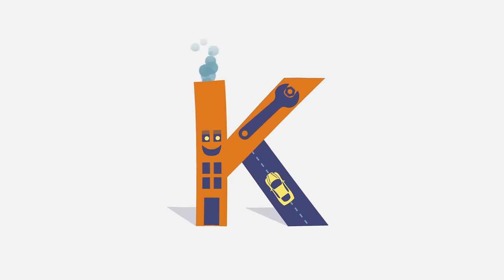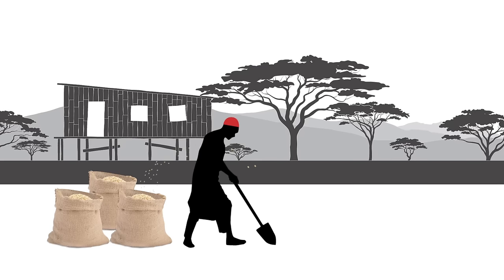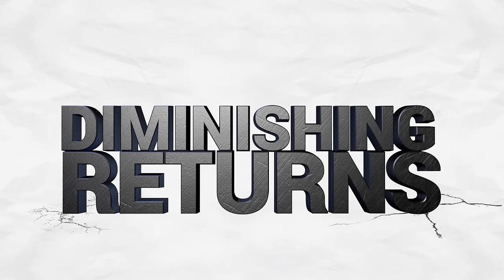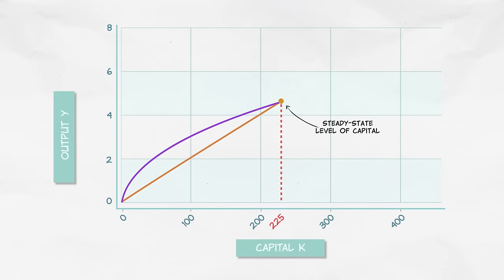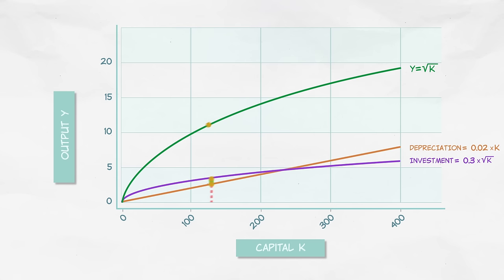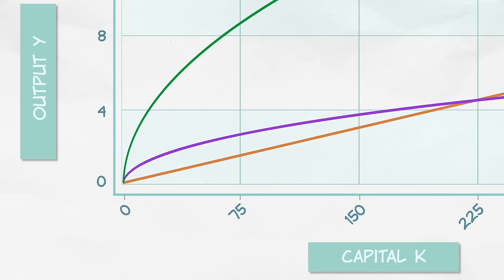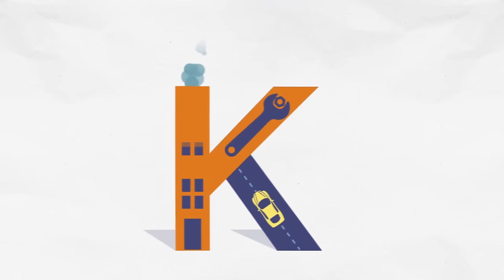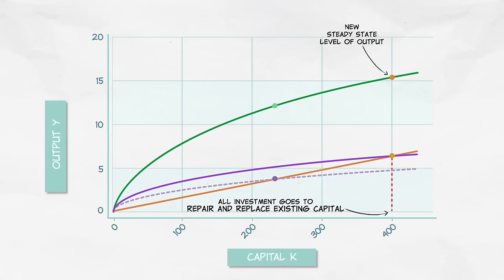The Solow Model and the Steady State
Remember our simplified Solow model? One end of it is input, and on the other end, we get output.

What do we do with that output?

Either we can consume it, or we can save it. This saved output can then be re-invested as physical capital, which grows the total capital stock of the economy.

There's a problem with that, though: physical capital rusts.

Think about it. Yes, new roads can be nice and smooth, but then they get rough, as more cars travel over them. Before you know it, there are potholes that make your car jiggle each time you pass. Another example: remember the farmer from our last video? Well, unless he's got some amazing maintenance powers, in the end, his tractors will break down.

Like we said: capital rusts. More formally, it depreciates.

And if it depreciates, then you have two choices. You either repair existing capital (i.e. road re-paving), or you just replace old capital with new. For example, you may buy a new tractor.

You pay for these repairs and replacements with an even greater investment of capital.

We call the point where investment = depreciation the steady state level of capital.

At the steady state level, there is zero economic growth. There's just enough new capital to offset depreciation, meaning we get no additions to the overall capital stock.

A further examination of the steady state can help explain the growth tracks of Germany and Japan at the close of World War II.

In the beginning, their first few units of capital were extremely productive, creating massive output, and therefore, equally high amounts available to be saved and re-invested. As time passed, the growing capital stock created less and less output, as per the logic of diminishing returns.

Now, if economic growth really were just a function of capital, then the losers of World War II ought to have stopped growing once their capital levels returned to steady state.

But no, although their growth did slow, it didn't stop. Why is this the case?

Remember, capital isn't the only variable that affects growth. Recall that there are still other variables to tinker with. And in the next video, we'll show two of those variables: education (e) and labor (L).

Together, they make up our next topic: human capital.